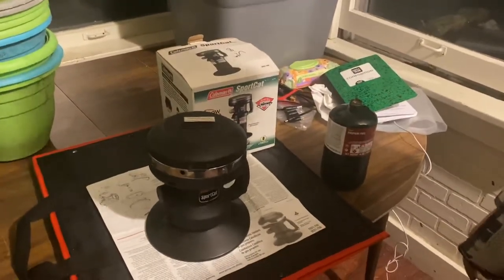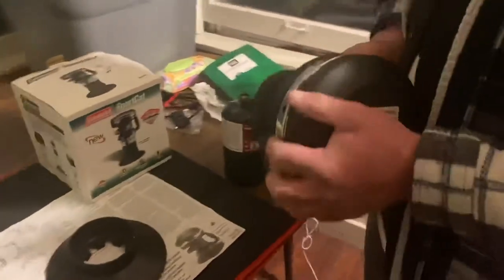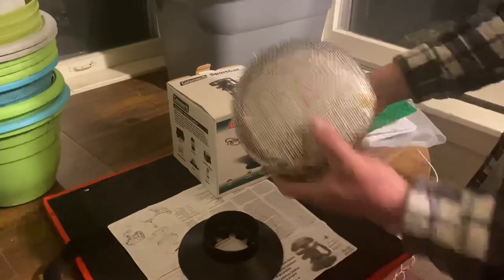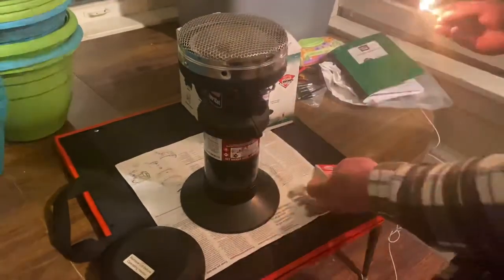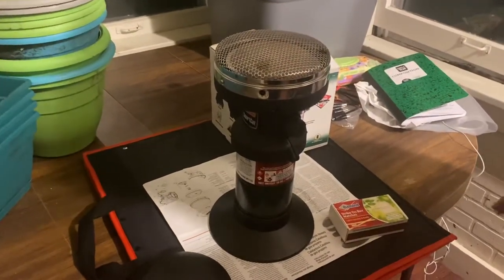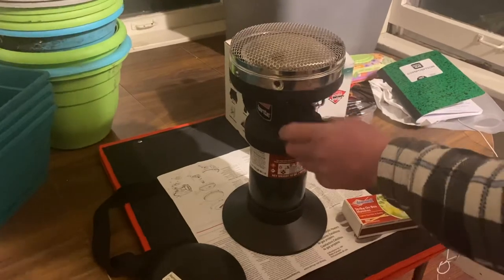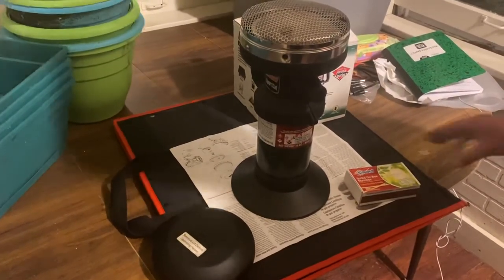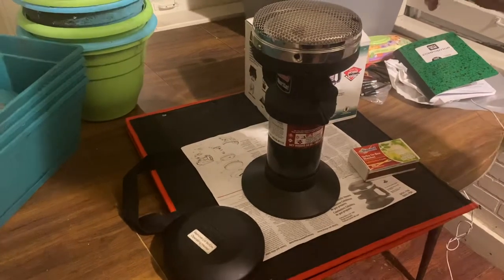5$ Coleman Sport Cat Propane Catylytic Heater Operation by DBKS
Iowa sobr dbks
Coleman Sportcat. Just another heater. Good find. You will need matches for ease of lighting. Kind of cool🌈

5031-700